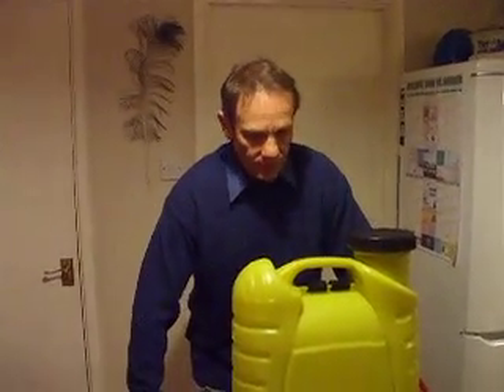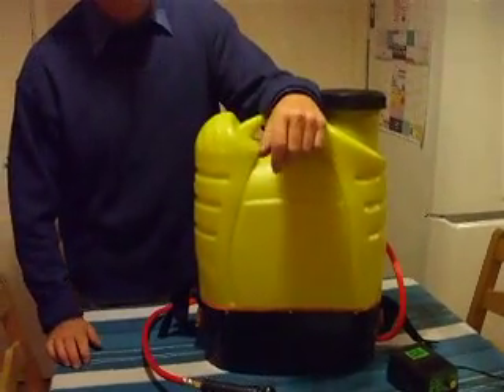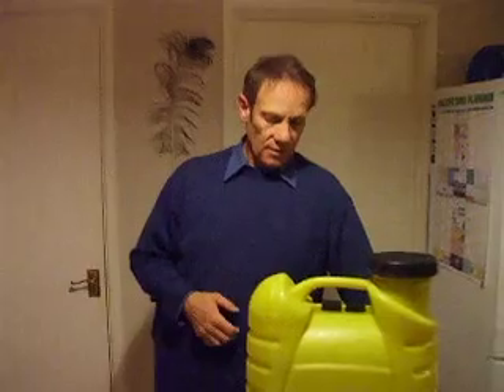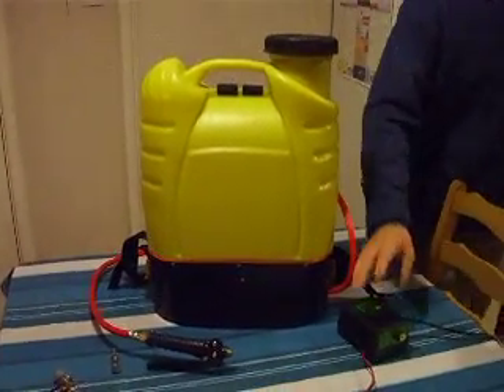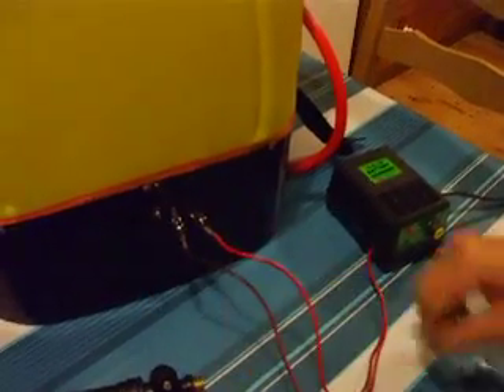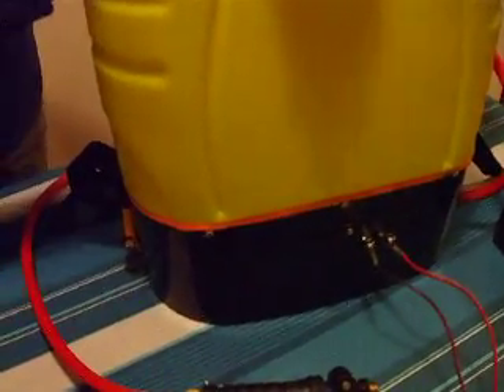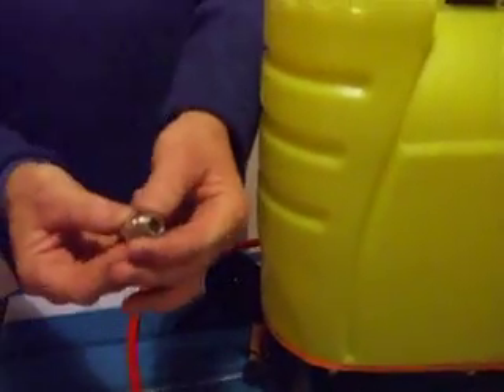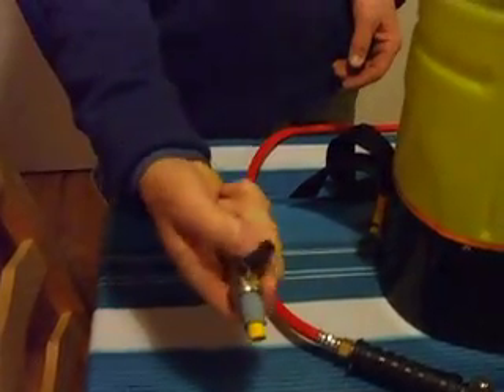DIY Waterfed Pole Backpack build - window cleaning tips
Window cleaning tips. diy water fed pole back pack build.           How to make a cheap introduction to WFP. Follow me in my learning curve while I construct a trolley system out of a backpack. Please see my new playlist on trolley build
Also see this!! New course on building up a commercial cleaning business. Get all the best up to date know how on getting all that elusive commercial work that will put you in the money